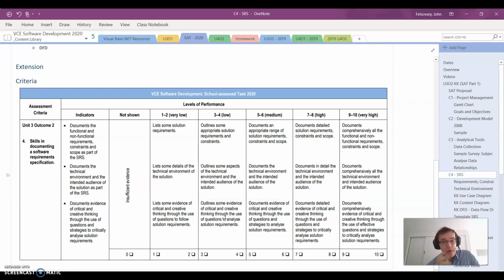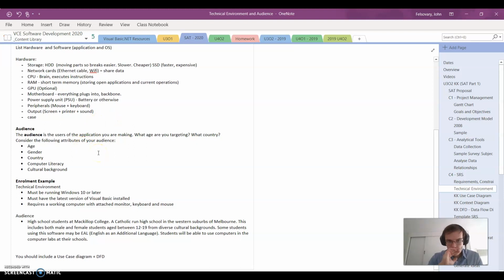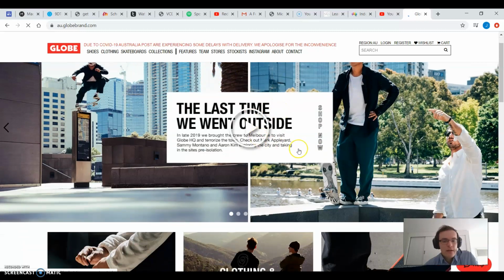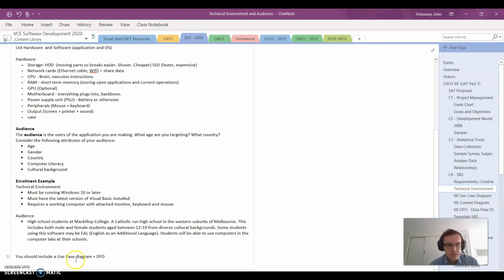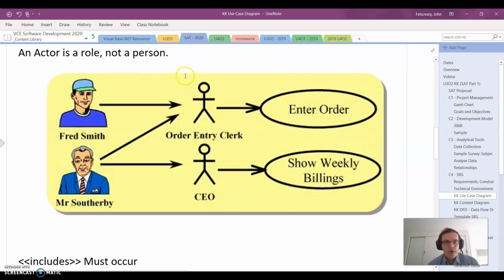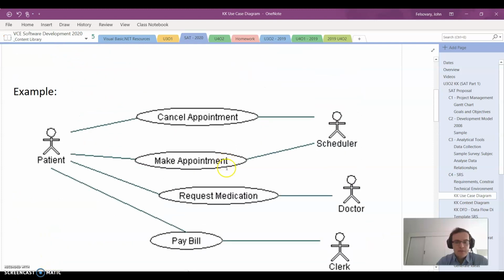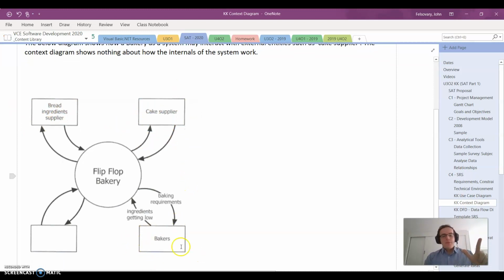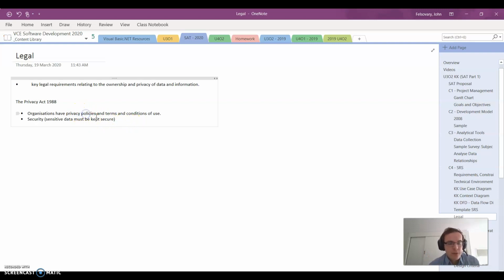SAT Criteria 4 - SRS - Video 2 - Use Case and Context